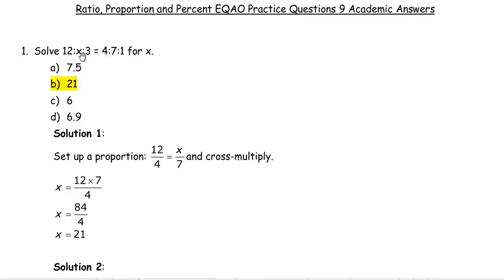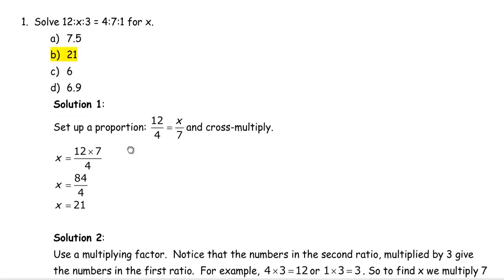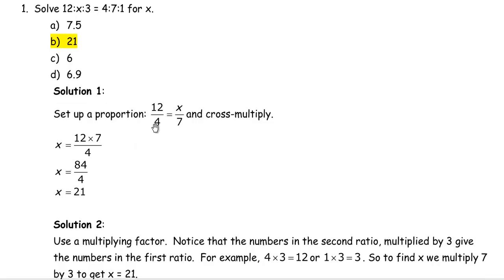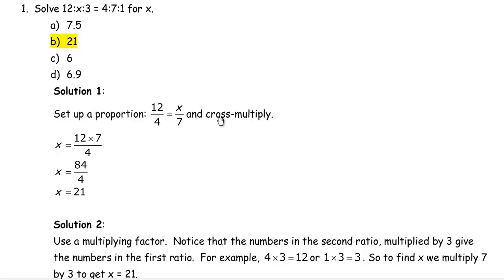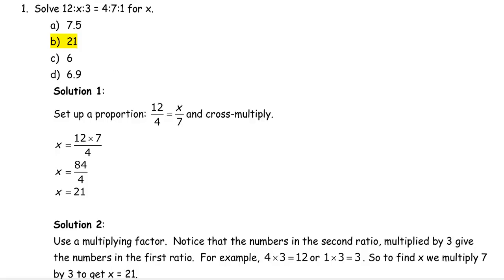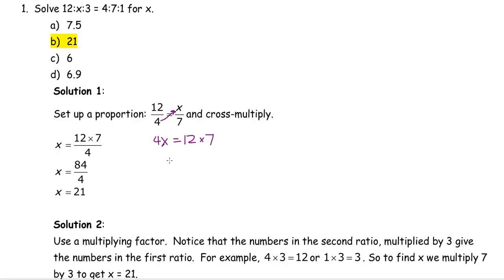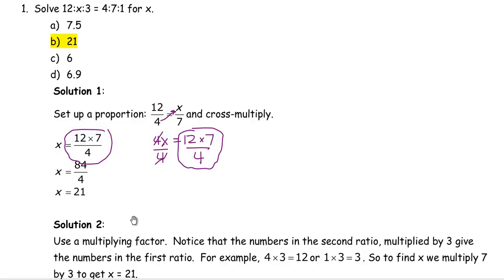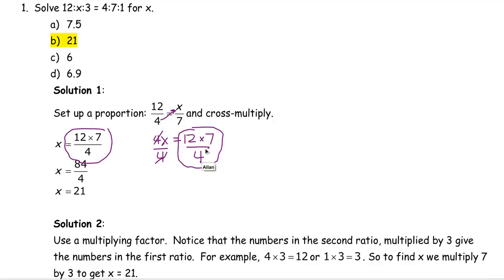Question 1 Ratio and Proportion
Question 1 explanation for the Grade 9 Academic EQAO ratio and proportion practice questions.